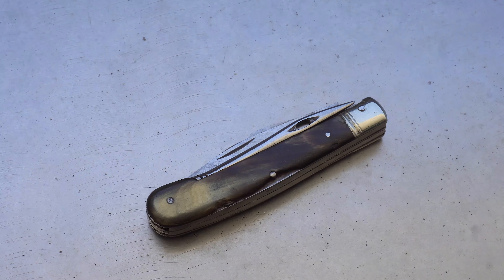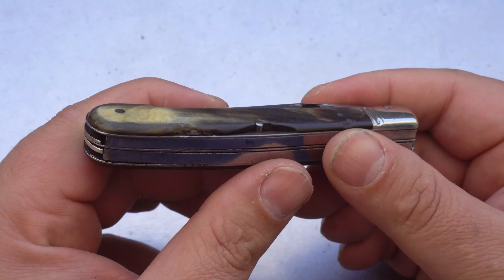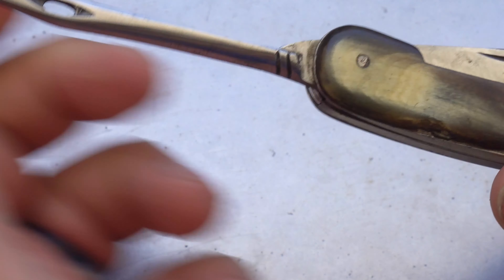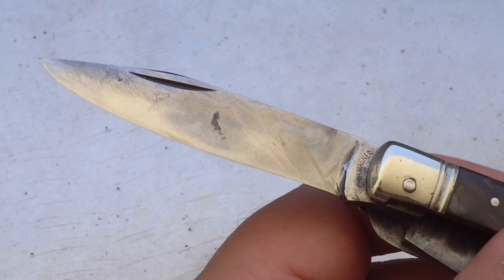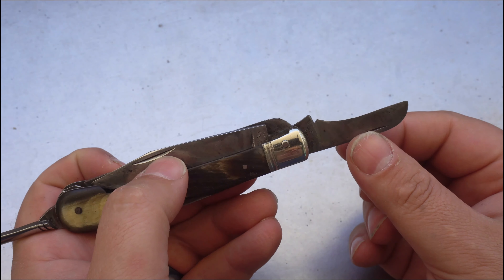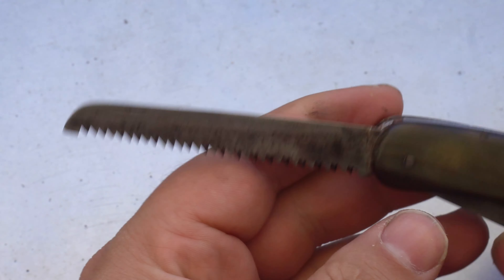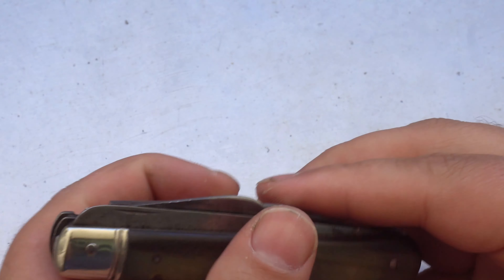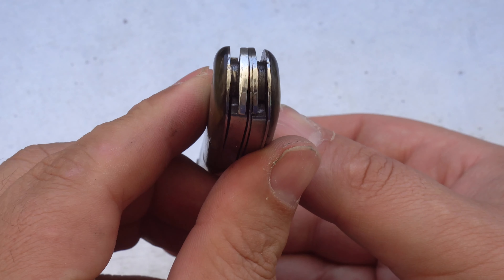Wilh.Wagner 1950's Farmers knife *4K Ultra HD *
A quick video review of the Wilhelm Wagner Farmers pocket knife dated first half of 20th century. Buffalo horn scales and carbon blades. Made in Solingen Germany